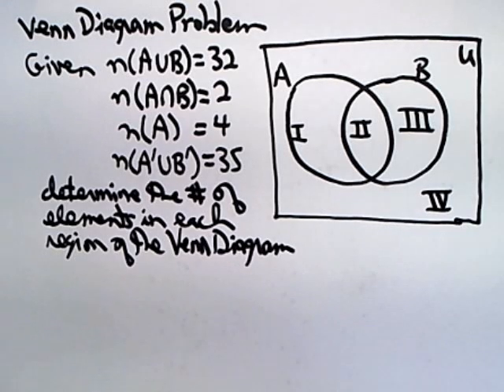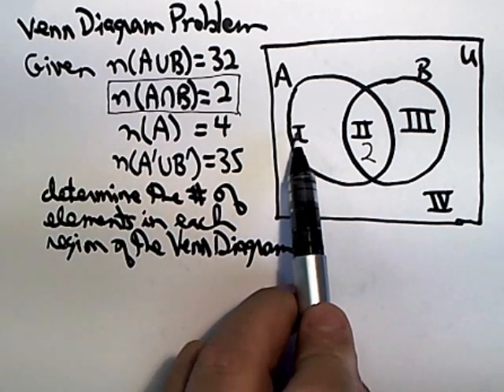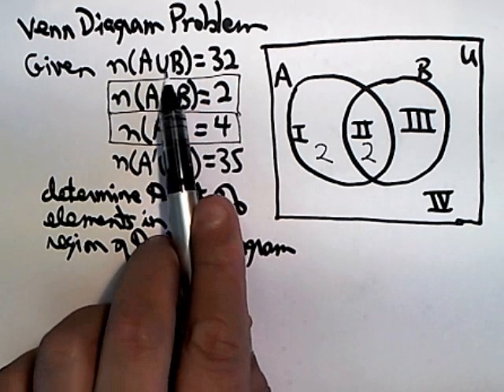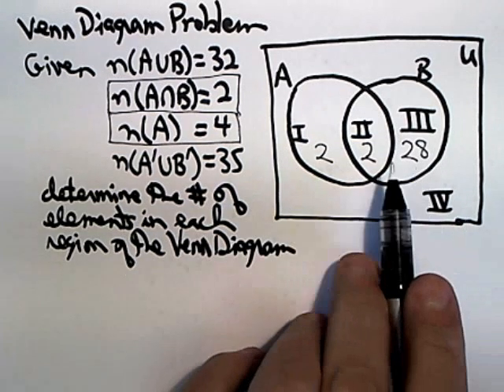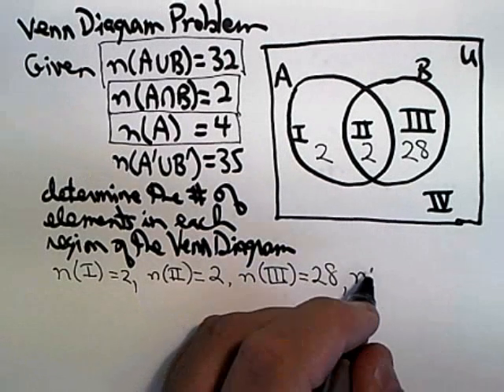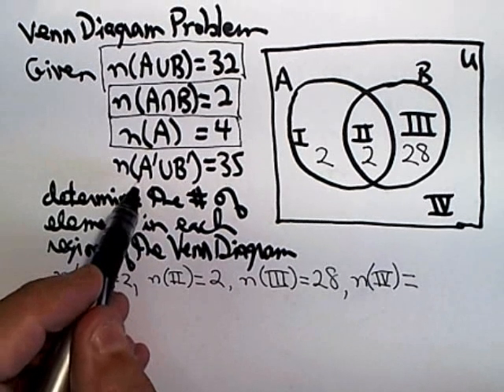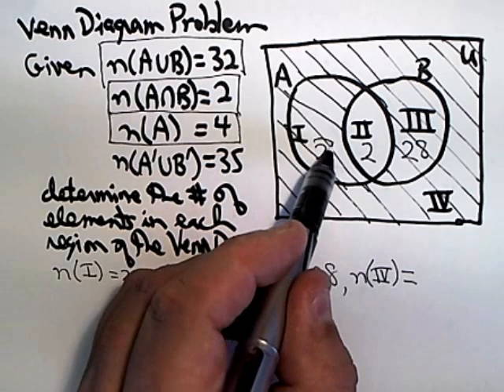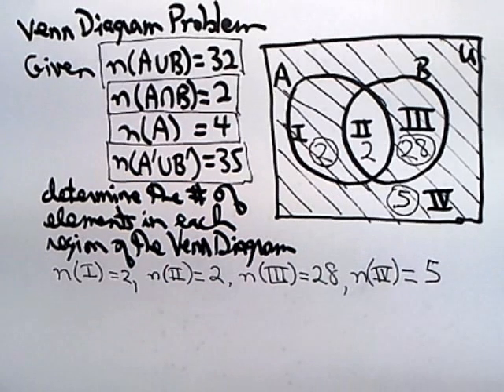Venn Diagram Problem Finding # of Elements in Regions